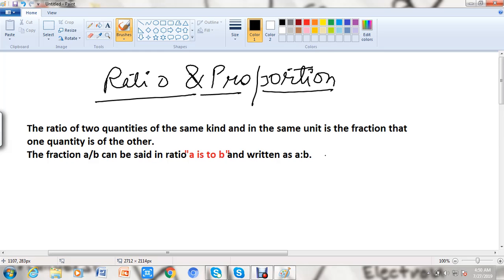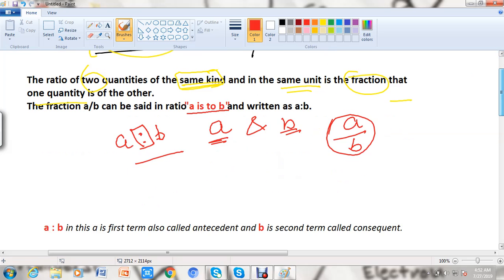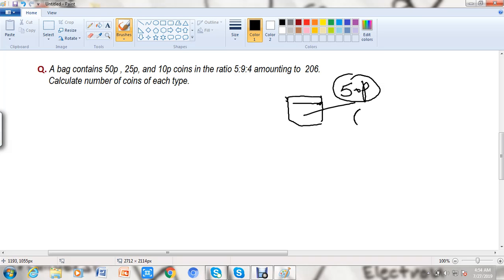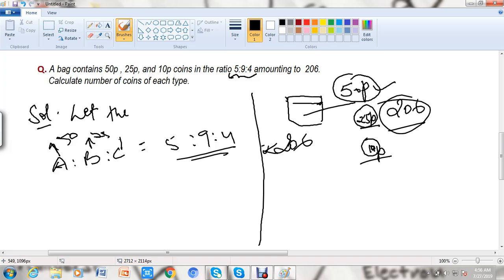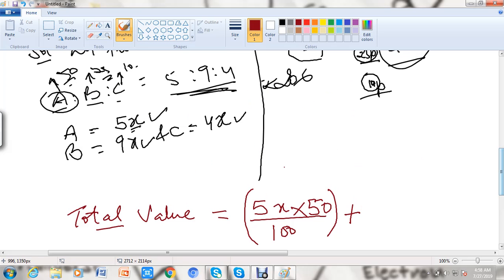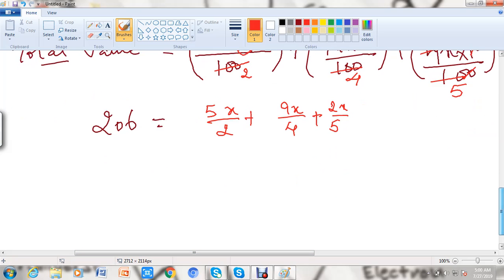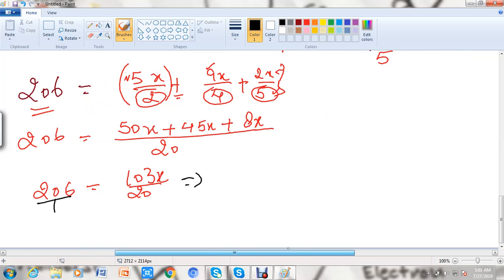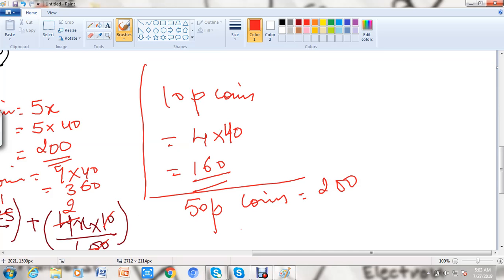Introduction of Ratio - 7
This video is based on Ratio for class 7.
Introduction of Ratio for class 7.

More videos are there for you on this channel.